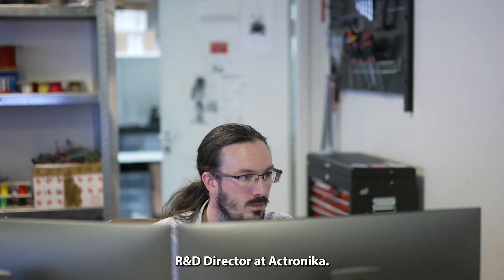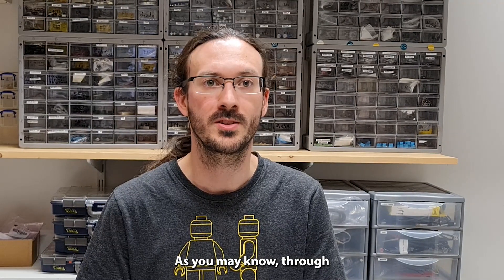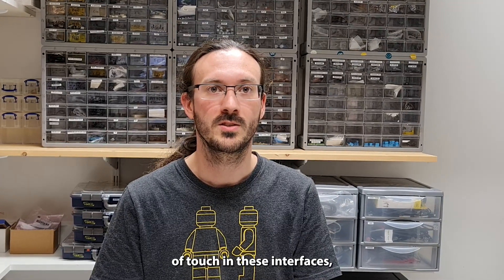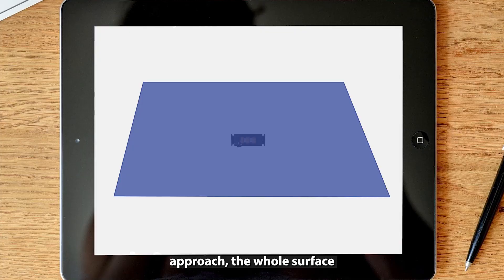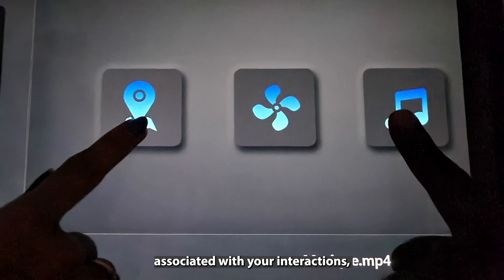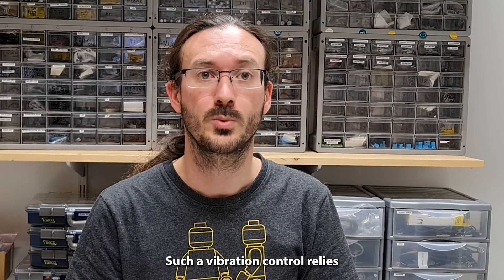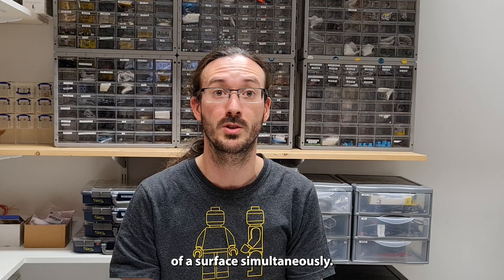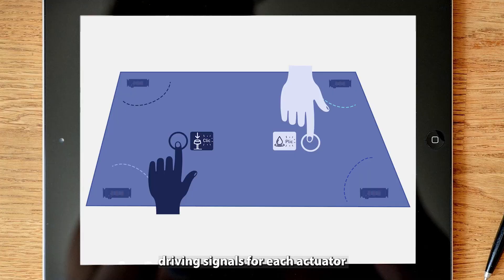Multi-Contact Haptics: The secret behind the innovation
Through haptics interfaces, based on the science of touch, we can now address the growing need of tactile feedback in HMI ( Human Machines Interfaces).

To bring back the sense of touch in these interfaces, Actronika is generating vibrations propagating through the touched surface to produce tactile illusions for specific interactions. To do so, one or several haptic motors are integrated to move the contact surface and transmit the vibration to the user's skin.

However, with this approach, the whole surface motion is roughly driven by the same vibration. Thus, you cannot experience multiple differentiable tactile sensations simultaneously across the interface… Until now!

Imagine interacting on a shared touch screen, such as a control panel inside your car, and only experience the tactile feedback associated with your interactions without any spurious interference due to another user’s actions.
To allow this, Actronika's team is developing the so-called “Multi-contacts Haptics”.

Keep always up to date with us 🧐